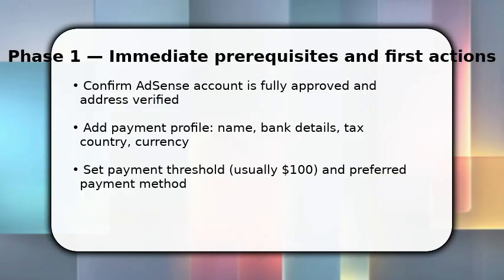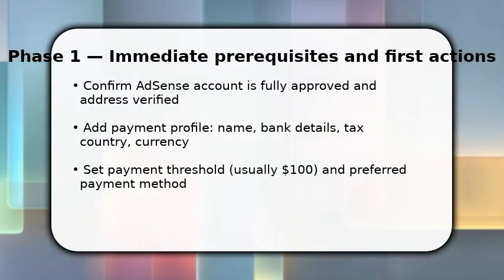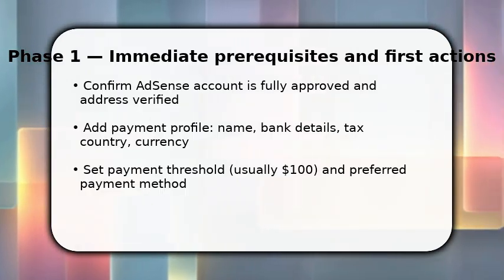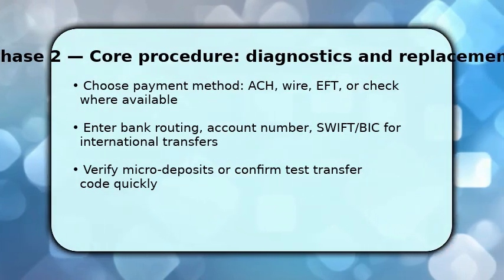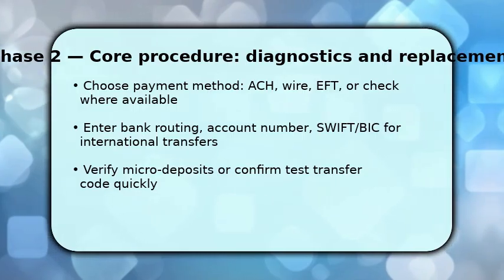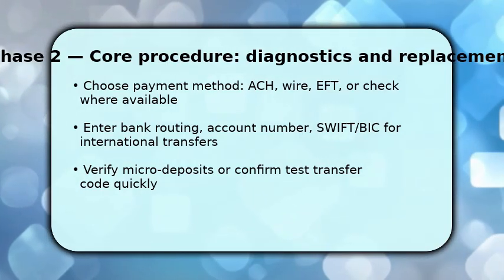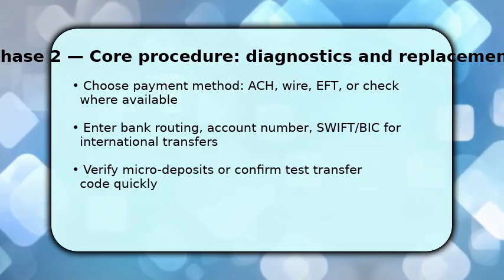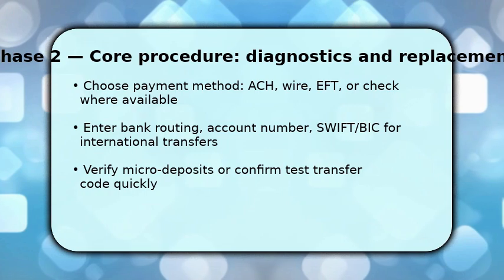How to Receive Google Adsense Payment - Step by Step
How to Receive Google Adsense Payment - Step by Step | 🔒 Surfshark VPN Deal — Stay private and secure. $1.99/mo + 3 Months Free ▸

Learn the step-by extricate process of receiving Google AdSense payments with our comprehensive guide. Discover how to set up your account, optimize ad placements for maximum revenue and troubleshoot common issues that may arise during payment collection.

Google AdSense, receive payouts, optimize Google AdSense payments, set up AdSense account, AdSense optimization, troubleshoot AdSense problems, maximizing revenue with AdSense, how to receive ad income from YouTube, Google advertising money flow